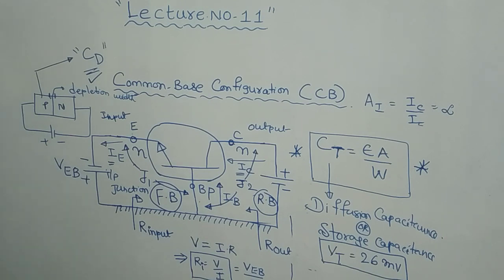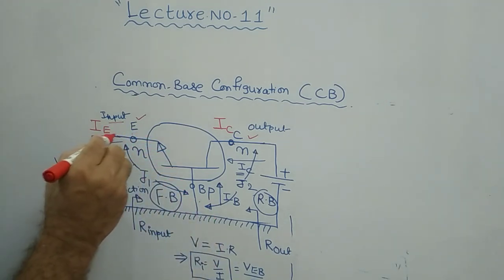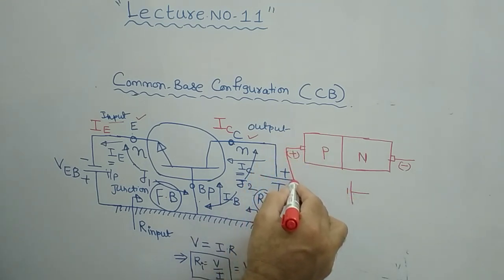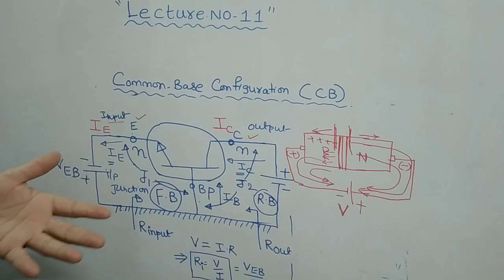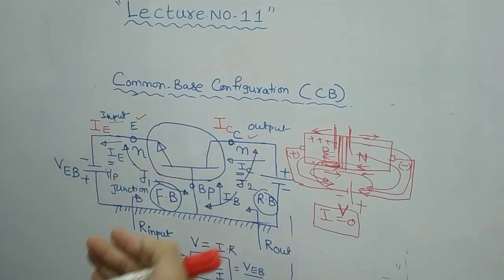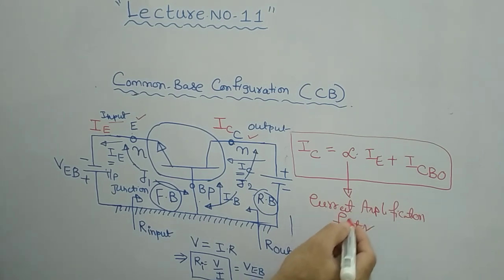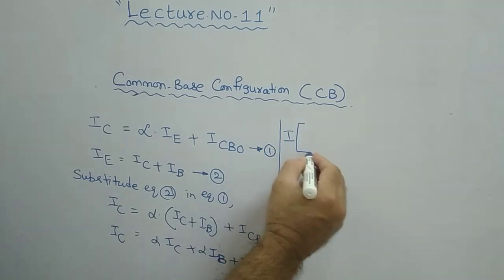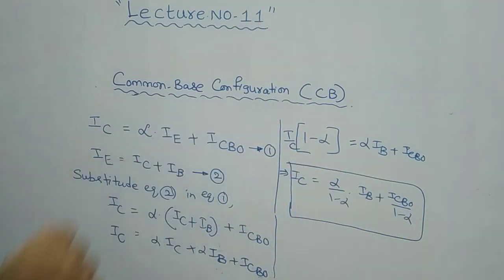Lecture_11 CB_Configuration_of_Transistor BTECH_ECE_EEE_EI_CSE